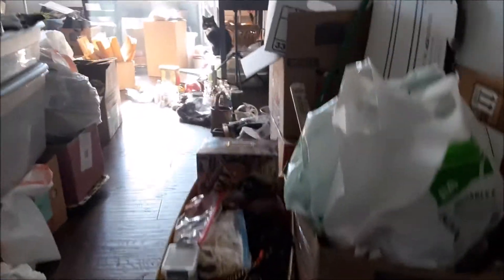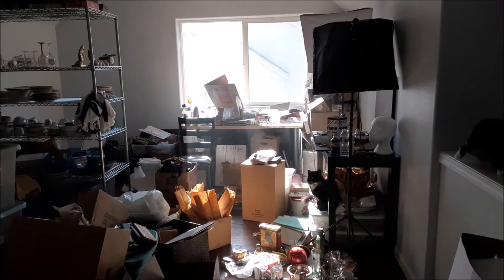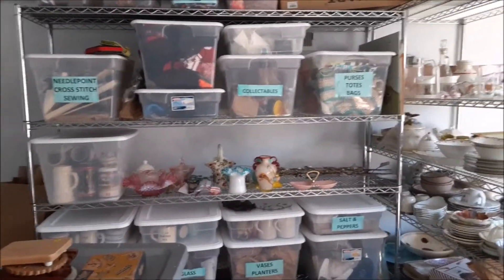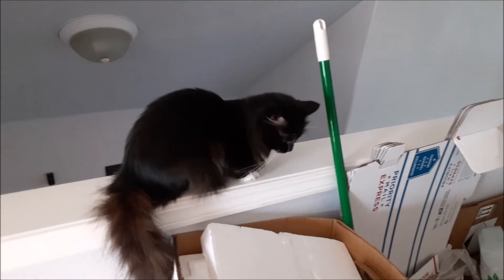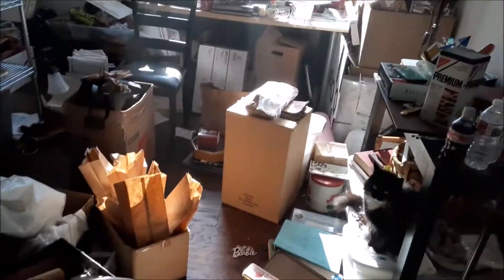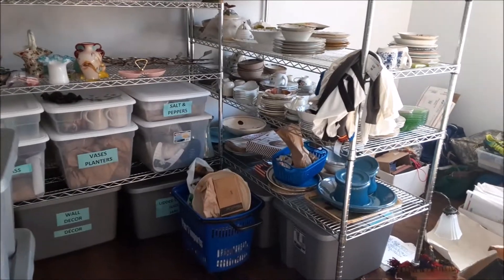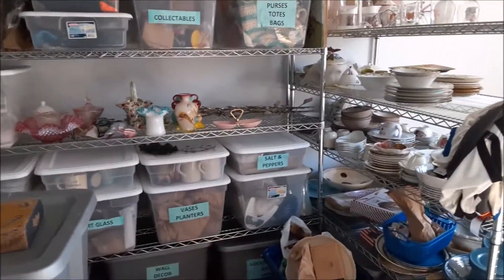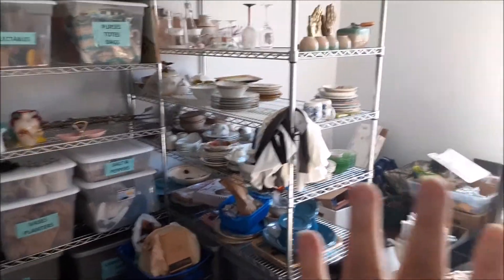Thrifting Reselling Inventory Organization for Ebay and Etsy.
Reselling inventory can be a pain to organize!

We are a husband & wife reselling team and have recently moved into a new house. Now we have an entire third-floor loft to cater to our mini reselling empire, but oh what a mess it currently is!

YIKES! This is the "BEFORE" video.

Please LIKE & SUBSCRIBE and don't forget to hit the BELL icon to get notifications for any new "Who Loves Ya, Baby?" videos, like the "AFTER" video, showing you how we managed this mess.